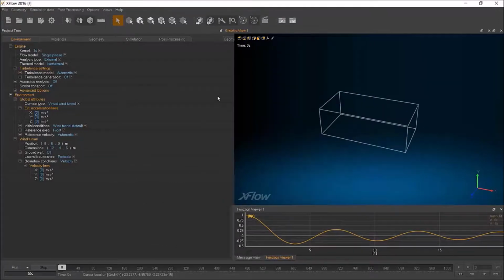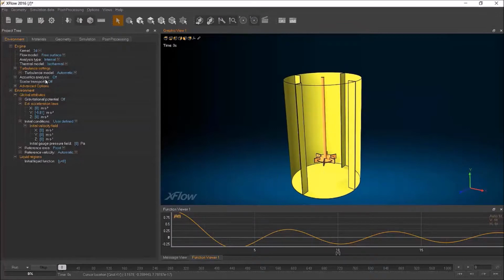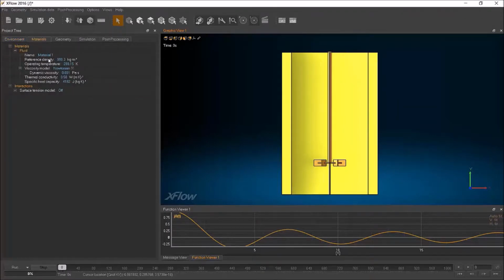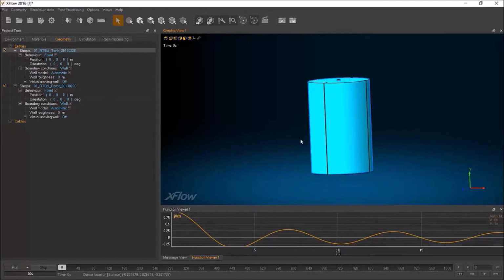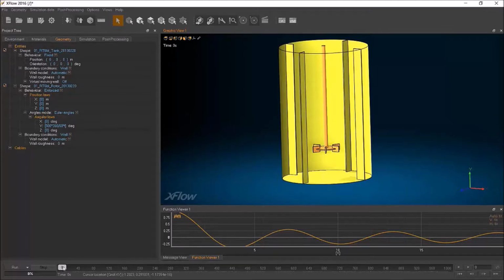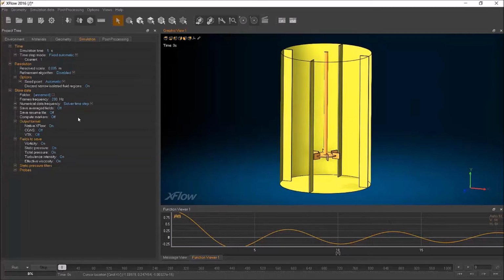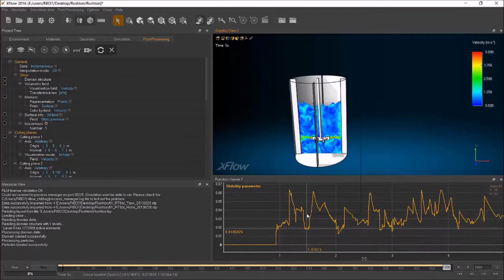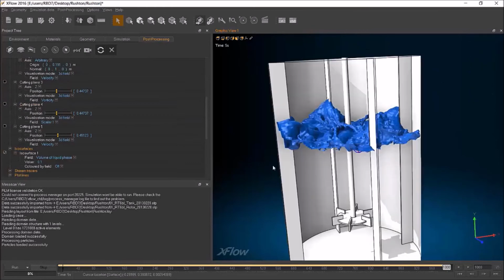SIMULIA XFlow - Mixer Demo